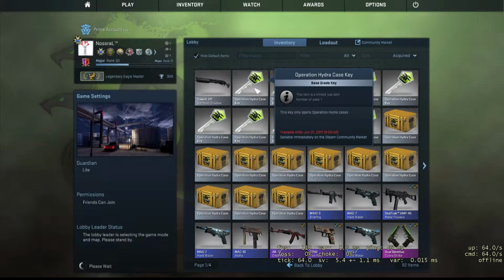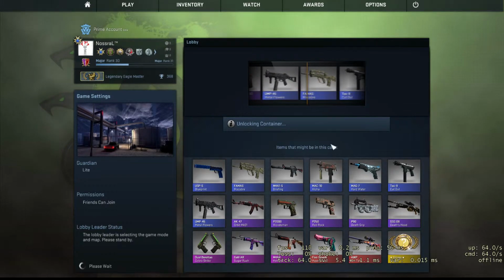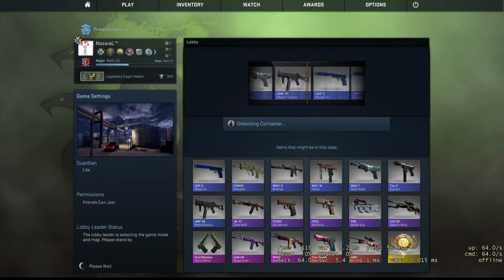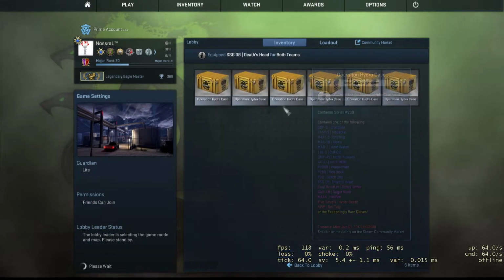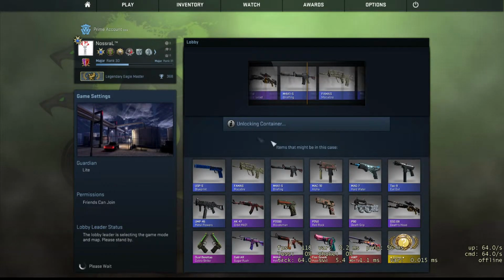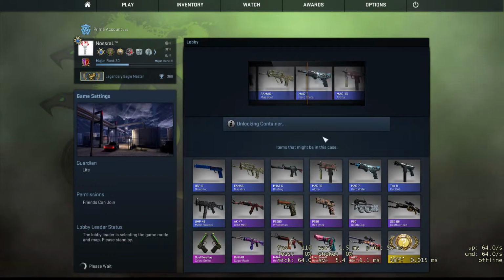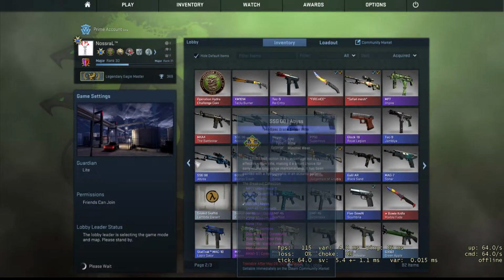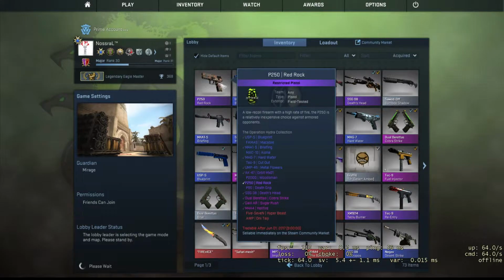Opening More Operation Hydra cases!! Case opening episode #3